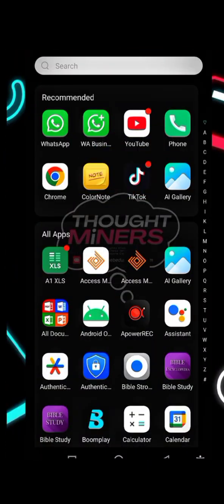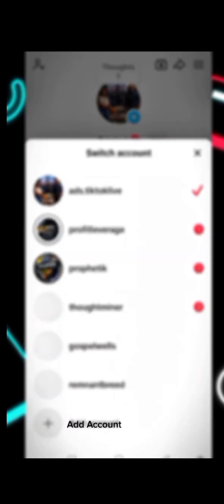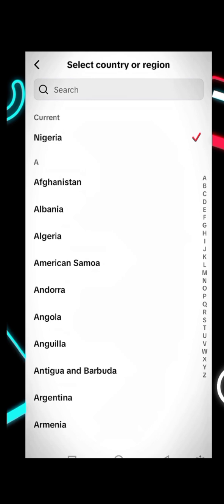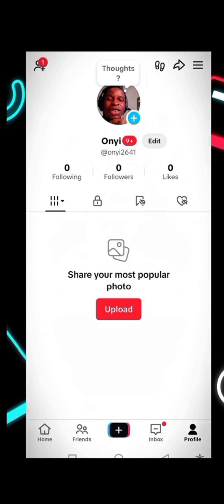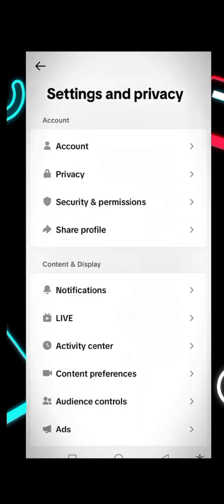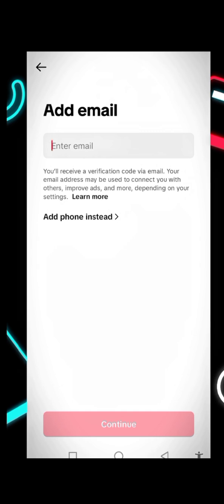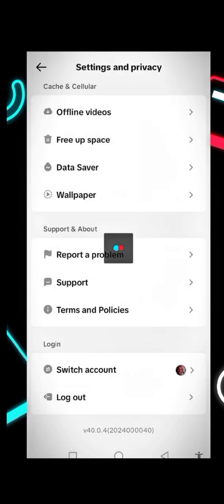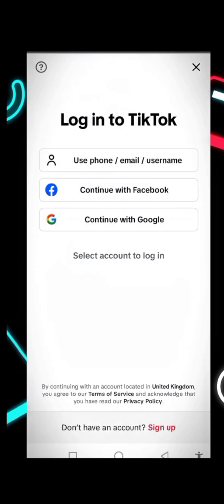CREATE UK TikTok Account from Nigeria for FREE Using Facebook & Sell of Hundreds of Dollars!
🔥 CREATE UK TikTok Account from Nigeria for FREE Using Facebook & Sell of Hundreds of Dollars! No VPN Needed! 🇳🇬➡️🇬🇧
Want to know what works best, 100% of the time? I'll show you EXACTLY how to create any international account from Nigeria without spending a dime on VPN!

✅ Works for UK, US, Canada accounts
✅ Completely FREE method
✅ Uses Facebook login feature

This method is SUPER effective and most people don't know about it!
Drop a 🔥 if this helped you!
Follow for more Nigeria tech hacks!

Save this for later! 📌